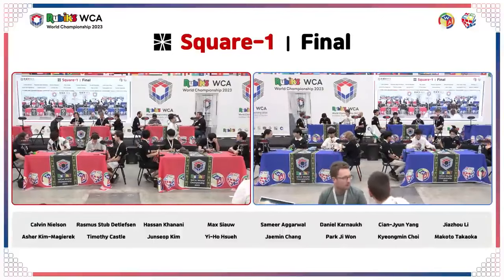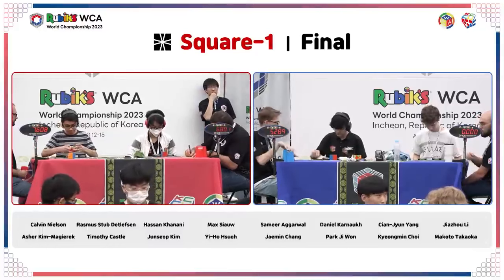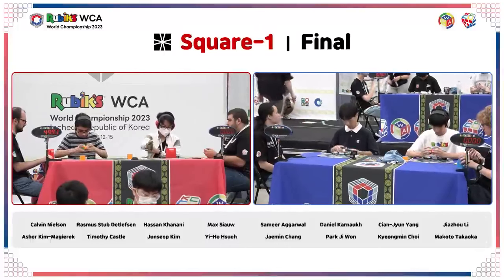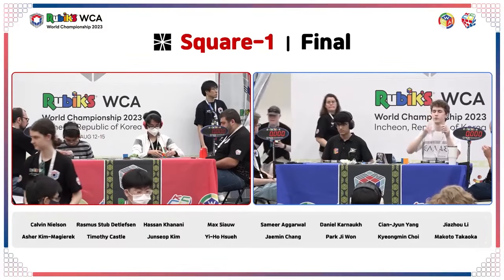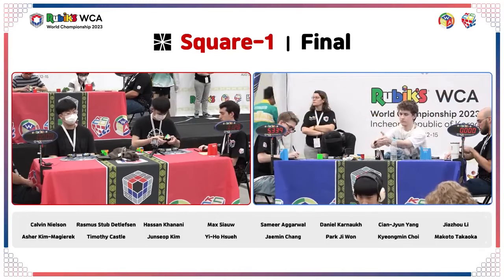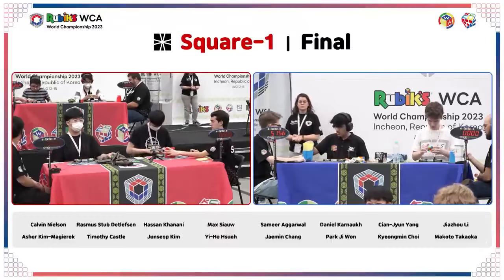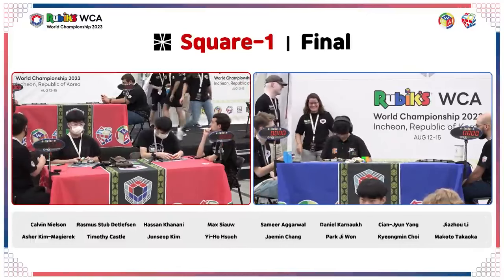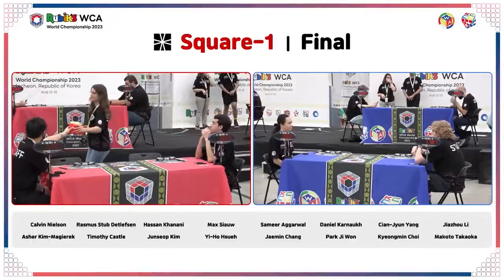Rubik's WCA World Championship 2023: Square-1 Final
Square-1 Final